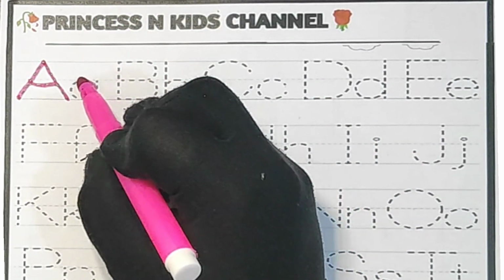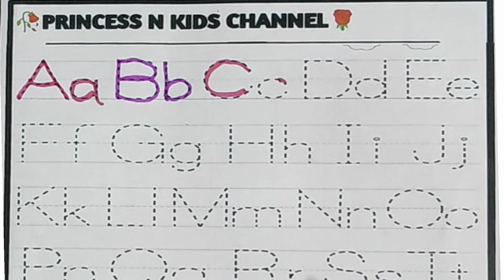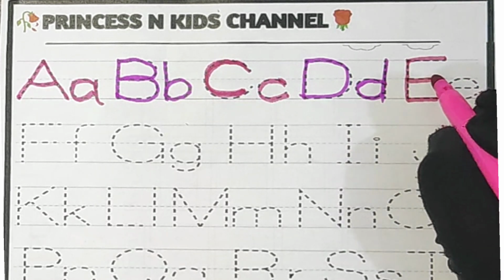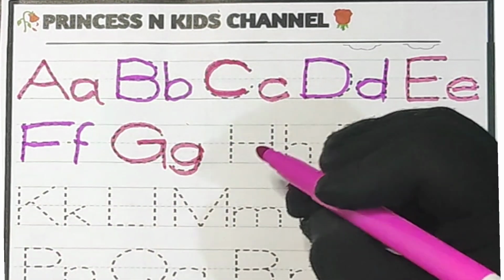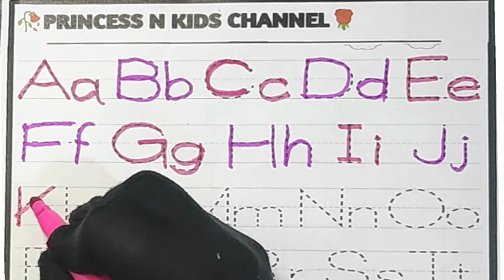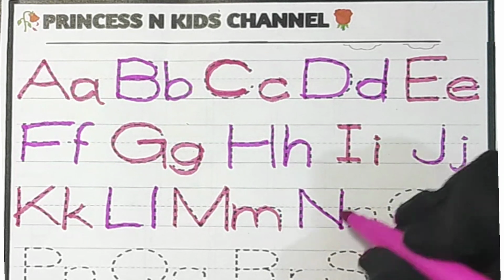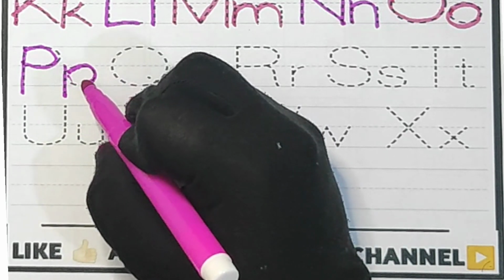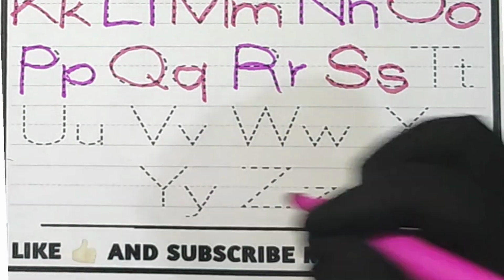a for apple b for ball, abcd, alphabets, phonics song, अ से अनार, English varnmala, abcd rhymes, 123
a for apple b for ball, abcd, alphabets, phonics song, abcd rhymes, counting, ginti, 123, 1 to 100

Alphabet | Princess N kids | abcd | a for apple b for ball | phonics song | nursery rhymes | abcd song | small abcd

Your query 👇

1. abc
2. abcd
3. abcde
4. a for apple
5. a for apple b for ball
6. a for apple b for ball c for cat
7. a for apple b for ball c for cat d for dog
8. a for aroplane
9. a for aroplane b for banana
10. a for aroplane b for banana c for car
11. a for apple
12. abcdefg
13. English alphabet
14. abcd cartoon
15. a for apple bi for boy
16. alphabet songs
17. a for apple a for ant
18. nursery rhymes
19. a for apple song
20. abc songs for children
21. abcd rhymes
22. a for apple b for ball c for cat d for dog
23. abcd alphabet
24. k se kabutar kha se khargosh
25. a for apple b for badka apple
26. a se anar aa se aam
27. a for apple b for ball
28. abcd
29. a for apple wala
30. a b c d e f g
31. abcd varnamala
32. a se anar in hindi
33. k se kabutar
34. Alphabet songs for children
35. abc alphabet songs
36. abcd varnamala
37. english varnamala
38. english alphabet
39. A for apple
40. kids alphabet
41. alphabet for kids
42. abc song
43. a for apple b for ball c for
44. alphabet song
45. apple apple
46. abcd abcd
47. ए फाॅर एप्पल
48. ए फाॅर एप्पल की स्पेलिंग
49. ए फाॅर एप्पल बी फाॅर बाॅल सी फाॅर कैट डी फाॅर डाॅग
50. ए फार एपल
51. एबीसीडी
52. ए फाॅर एप्पल बी फाॅर बाॅल सी फाॅर कैट
53. अ से अनार आ से आम
54. क से कबूतर ख से खरगोश
55. ए फाॅर एप्पल बी फाॅर बाॅय
56. वर्णमाला
57. Mantu Study Class
58.
59.
60.
61.
62.
63.
64.
65.
66. a b c d
67. abcd song
68. abcd cartoon
69. cartoon
70. abc song
71. Apple
72. abcd wala cartoon
73. abcd abcd abcd abcd
74. b for ball
75. abcd video
76. alphabet
77. abcd a for apple
78. abc cartoon
79. a for apple wala
80. ice cream
81. a b c d song
82. bacchon ki abcd
83. abc abc
84. abcd ka videos
85. abcd ka new video
86. abcd today video
87. abcd 2022
88. a for Apple new video 2022
89. a for apple b for ball today video
90.
91.
92.
93. most popular video abcd
94. a for apple important video
95. today abcd
96. mantu study class ka video
97. abcd mantu study class
98. bacchon ka abcd video
99. a for aeroplane b for banana video
100. a for apple b for ball c for cat d for dog e
 for elephant

alpabeto
Yeah yeah yeah yeah
Phonics song
aóetka